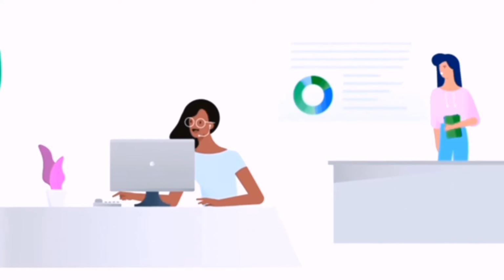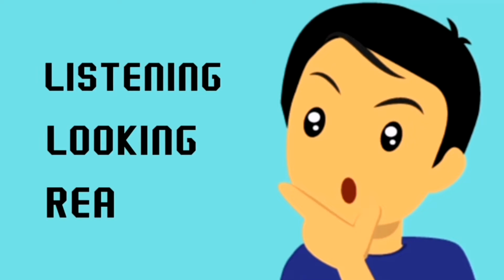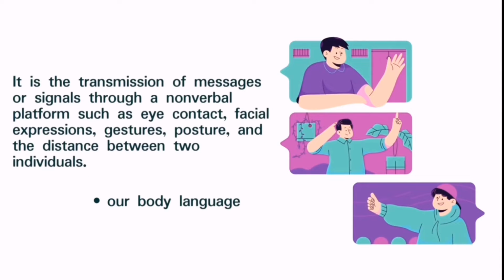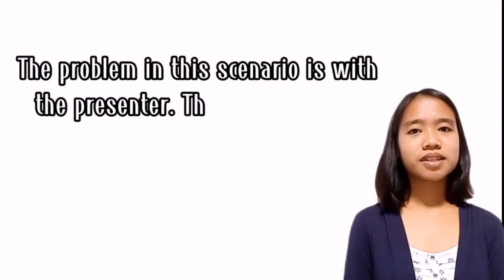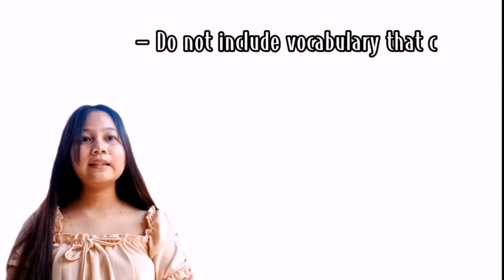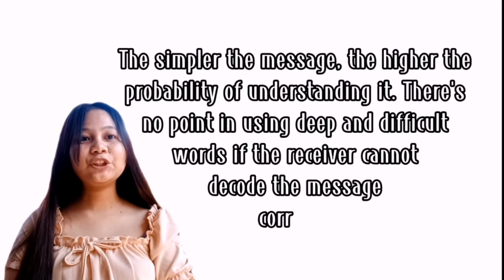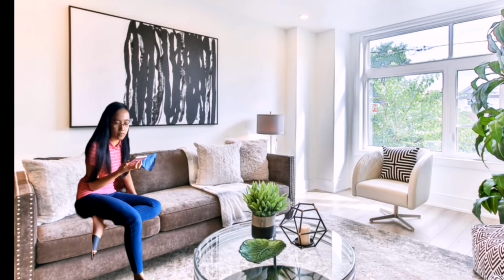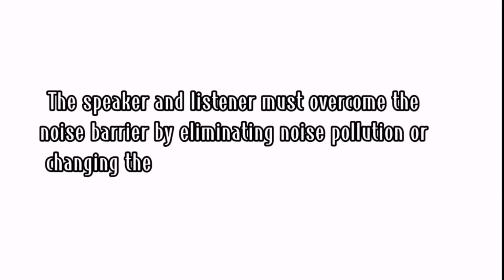BSAIS/2B/GROUP 2/PURPOSIVE COMMUNICATION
I. What is communication

II. Components of Communication

a. Verbal

b. Non-verbal

c. Paraverbal/paralanguage

III. Phases of Communication

a. Transmission Phase

b. Feedback Phase

IV. How does communication happen?